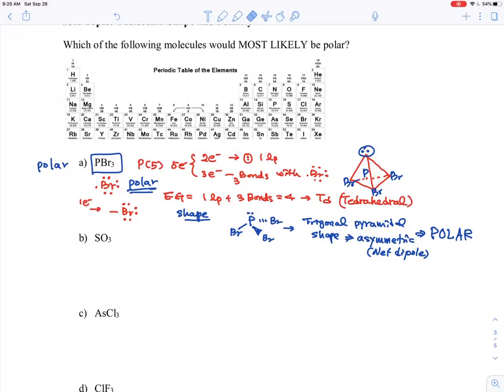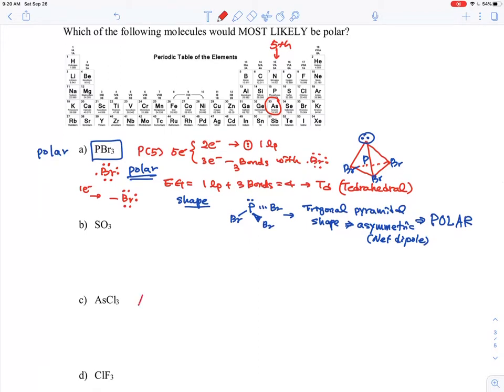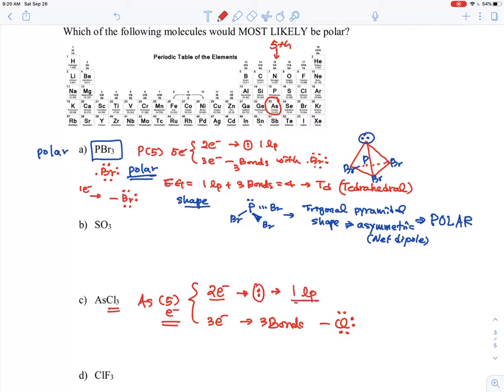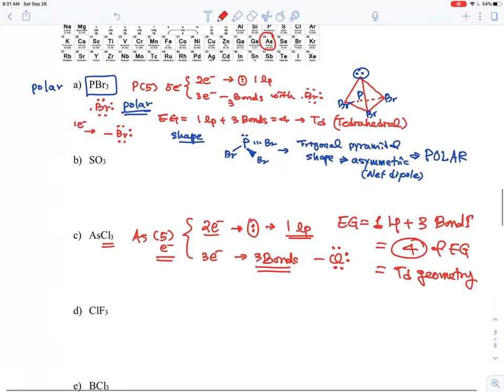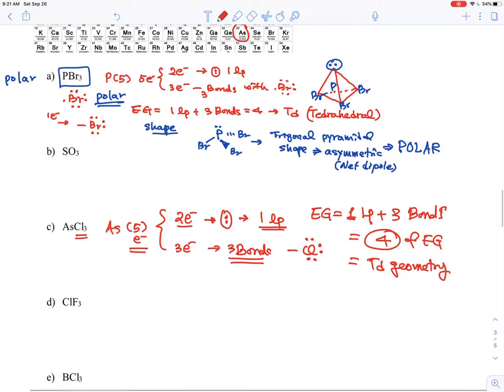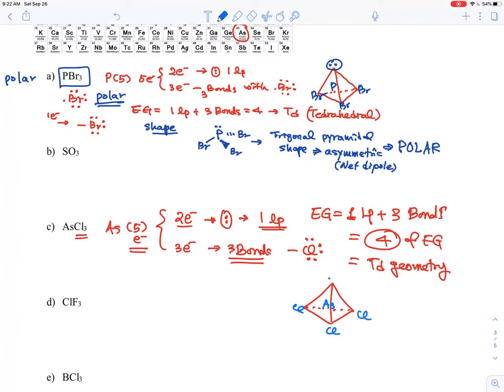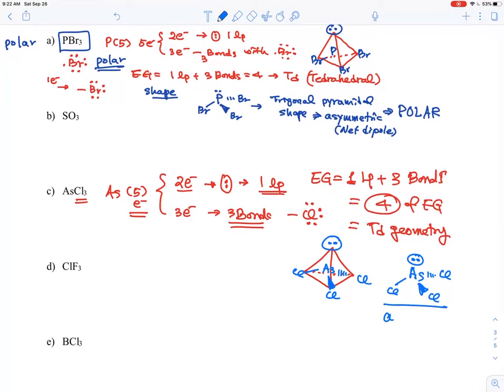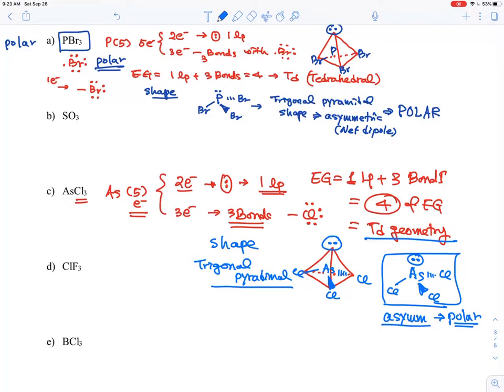Week05_03C molecular shape and polarity - AsCl3